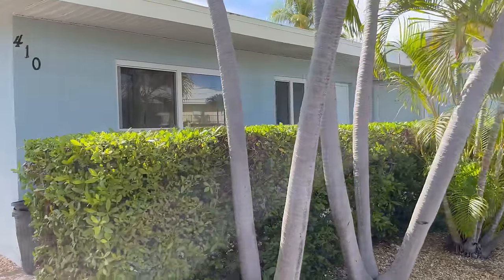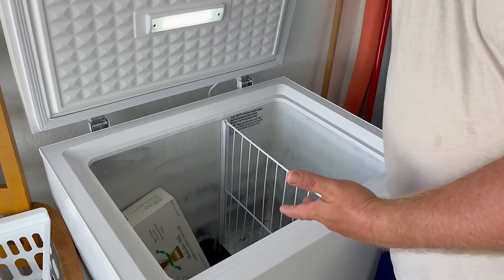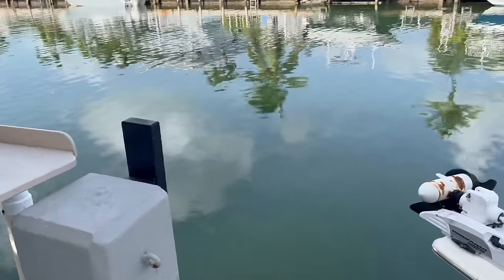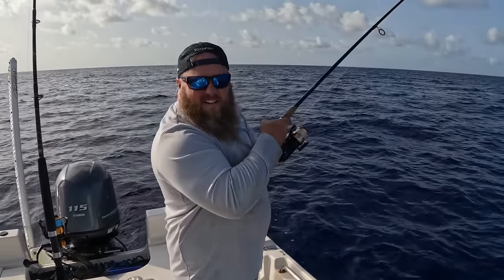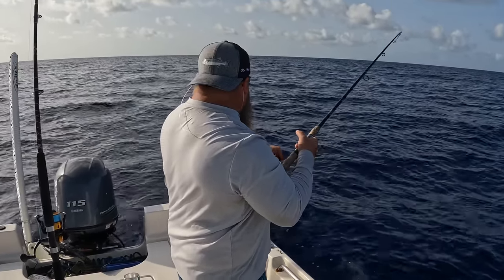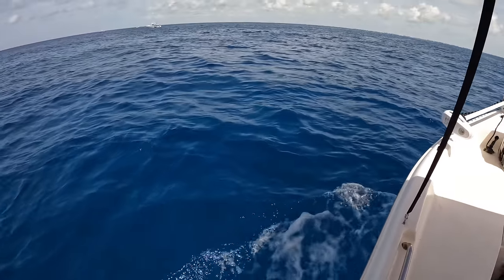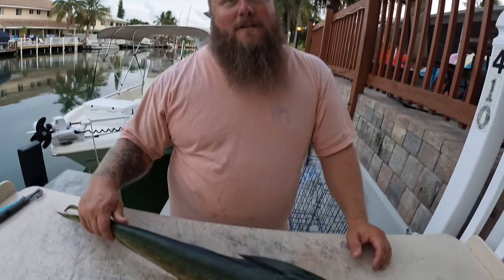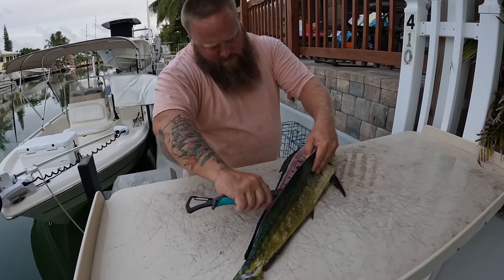We “COOK” this fish in Lime Juice!! MAHI Ceviche! *Catch, Clean Cook* The Best Boat Snacks!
Looking for the best boat snack? In this video I give you a step by step on how to make mahi ceviche with fresh dolphin in the Florida Keys !